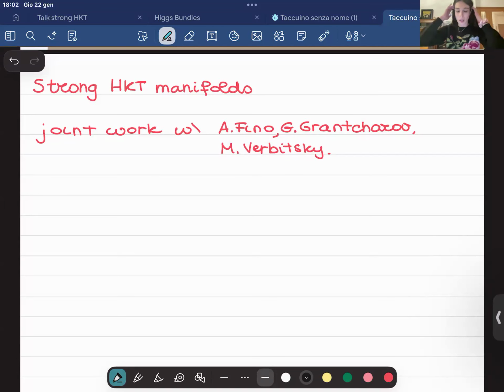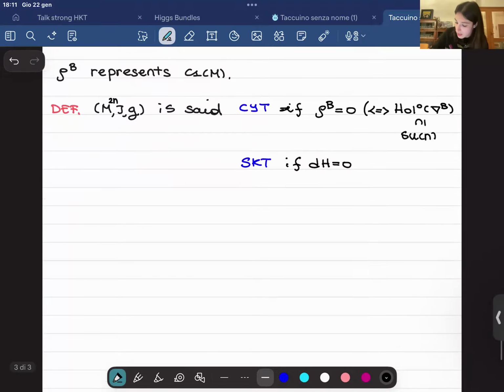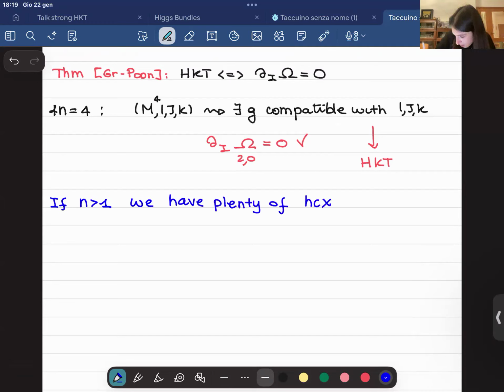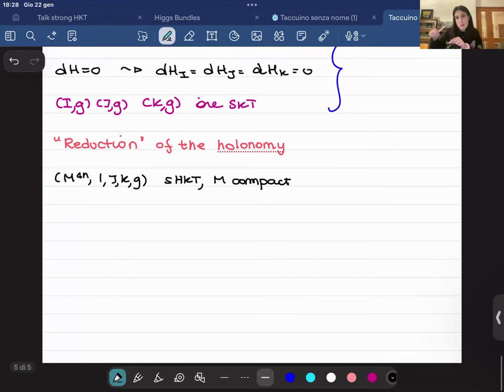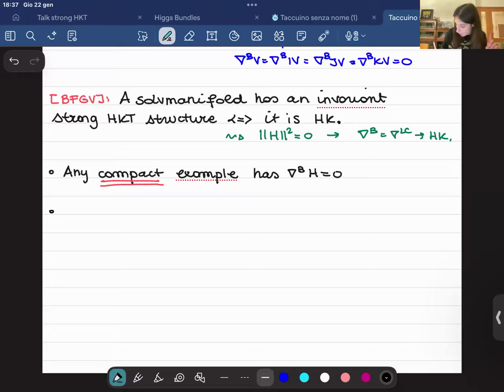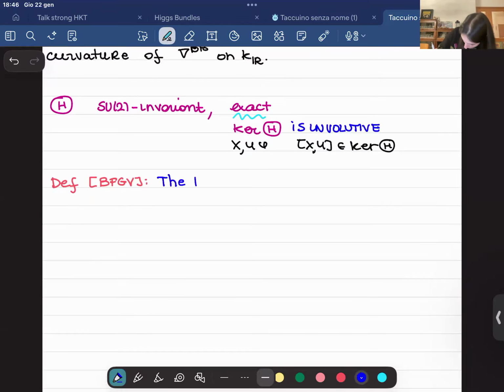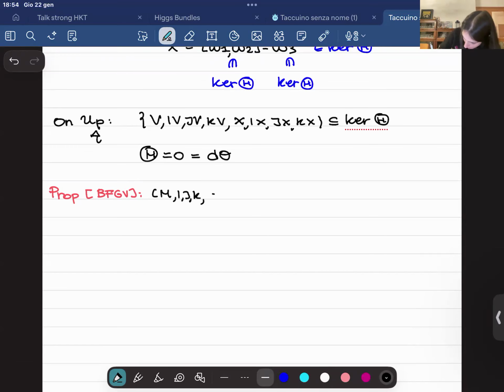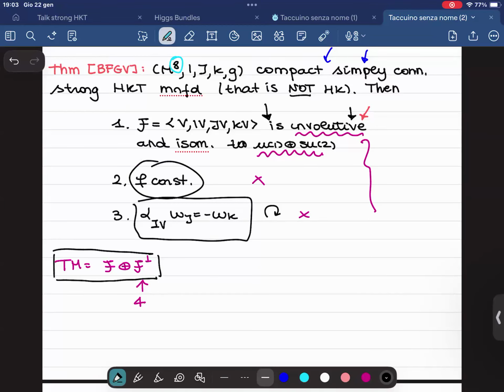String Geometry Online Seminar 1/22/26